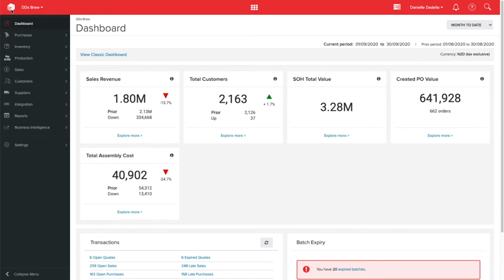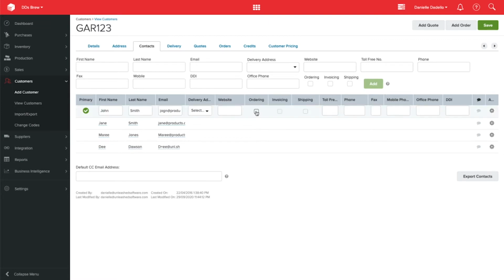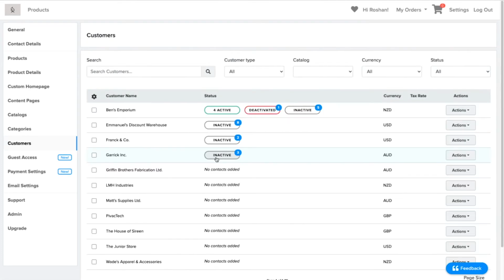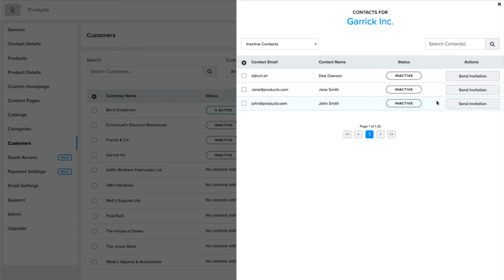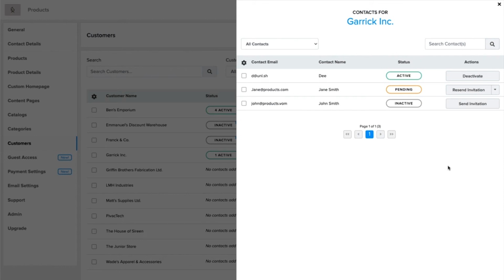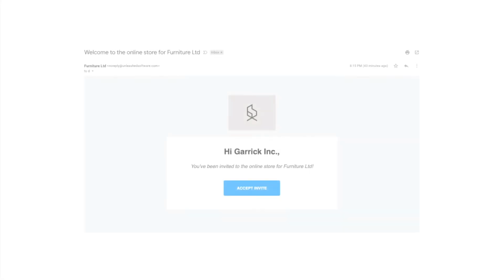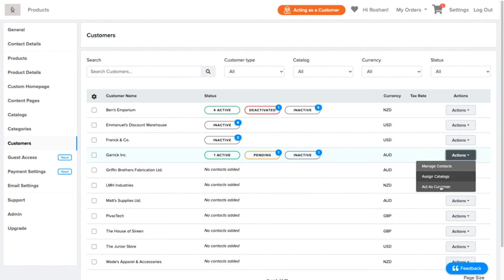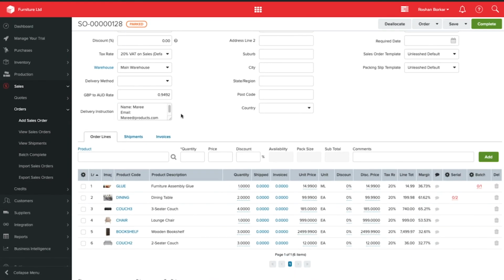B2B eCommerce: Multiple Customer Contacts | Unleashed Inventory Management Training Academy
In your B2B eCommerce Store, you can now create multiple contacts within a single customer record. This means that your customers no longer have to log in to your Store from a single point of contact (e.g. a procurement manager). Watch this video to learn how to set up multiple contacts in your B2B Store.